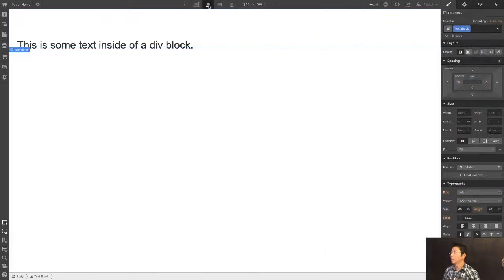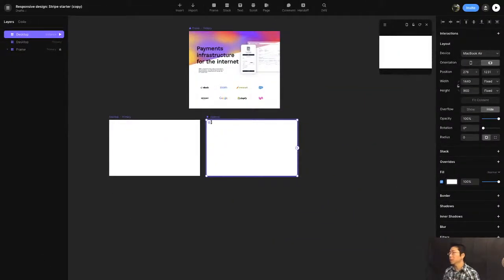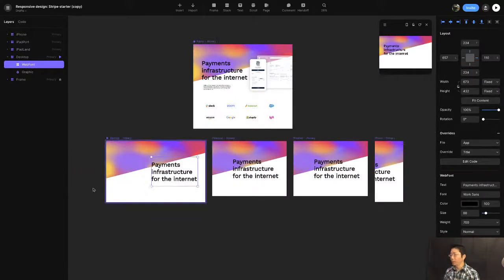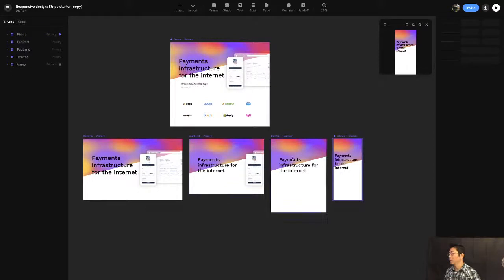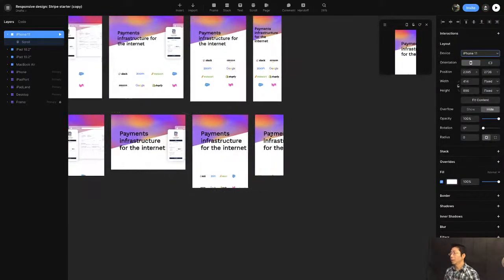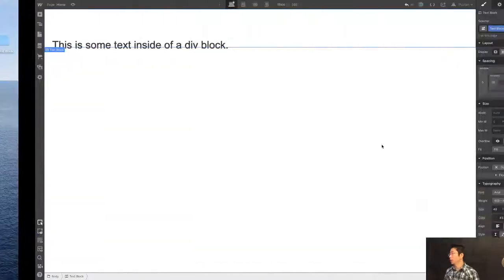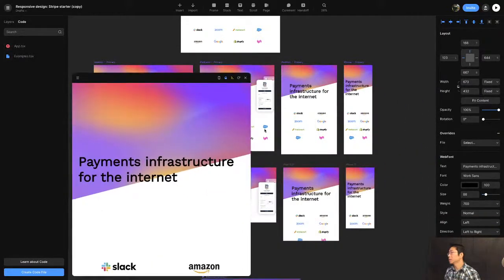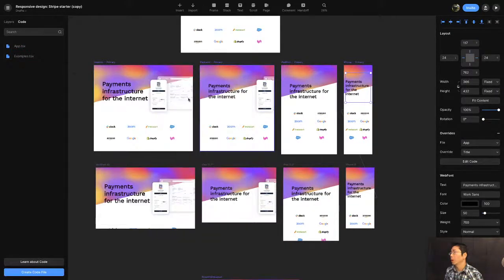PDF: Responsive design in Framer - stripe.com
This is the second instalment of Responsive Design in Framer

- A more realistic example: I'll copy a portion of stripe.com this time.
- Use design components to support cascading of styles
- If there's time, code override to support dynamic styling in response to window resizing